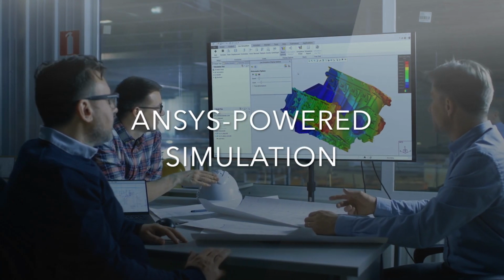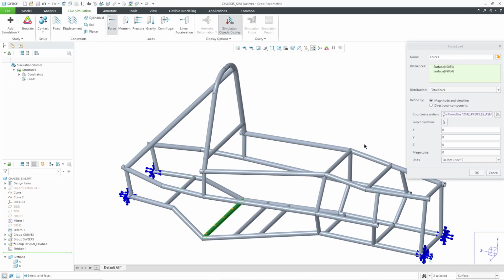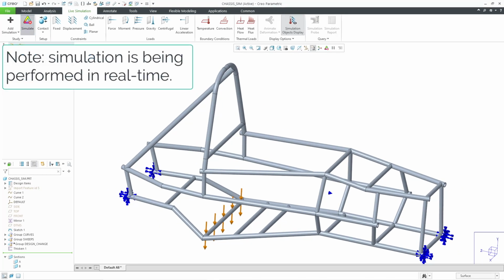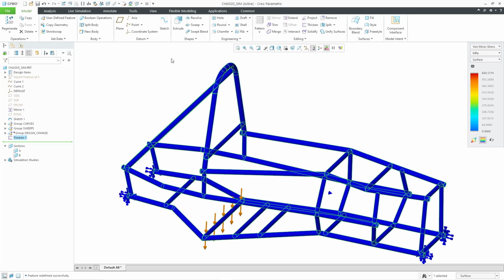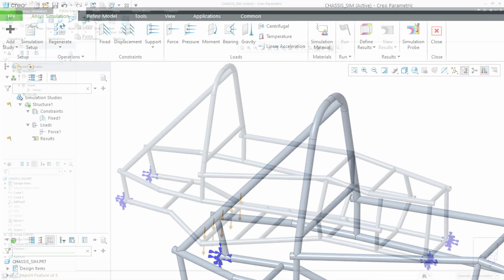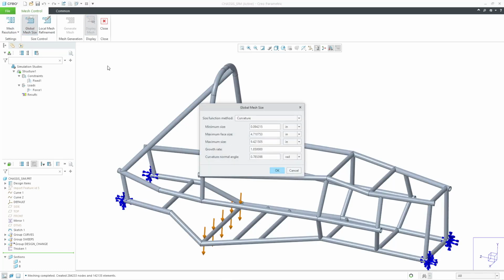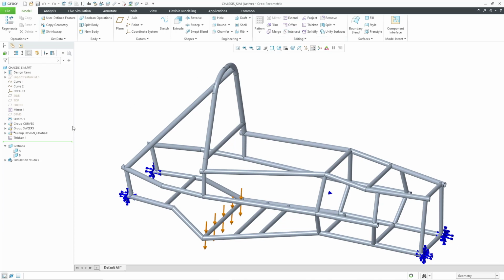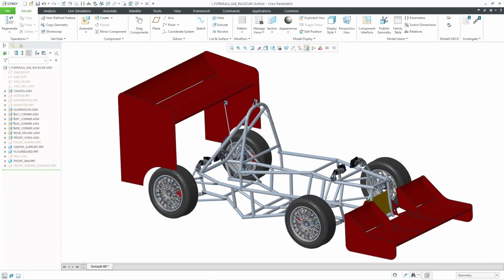Streamlined Design Improvement & Verification with Creo Simulation Live & Creo Ansys Simulation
Experience seamless design improvement and verification with Creo Simulation Live and Creo Ansys Simulation. These powerful tools, powered by @ansysinc , allow you to analyze your designs in real-time, define constraints and loads, perform multiphysics simulations, and more, all within Creo.

00:00 Real-time design improvement
02:04 Higher fidelity design verification

Thank you to @CADPLMGuy for putting this video together with us.